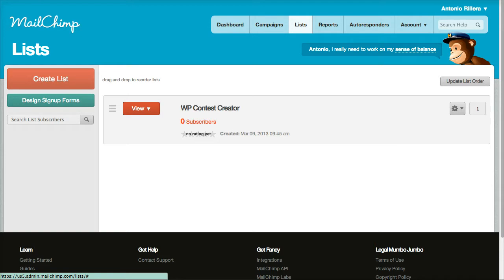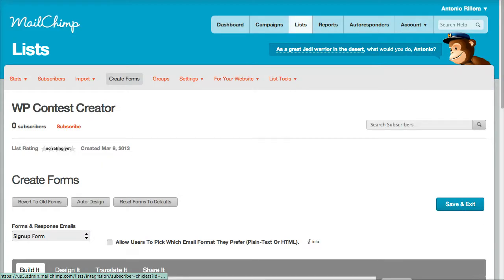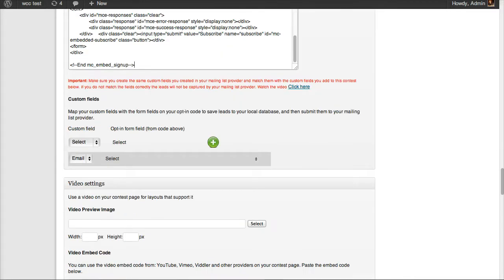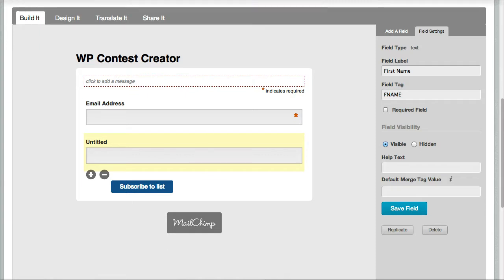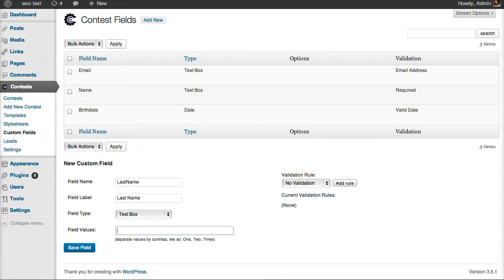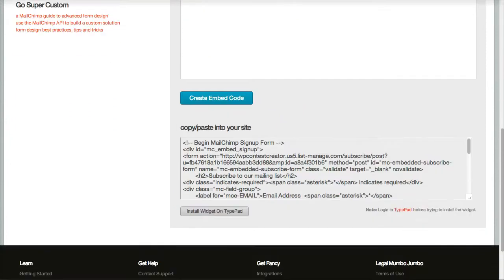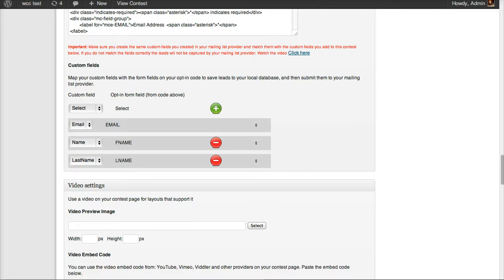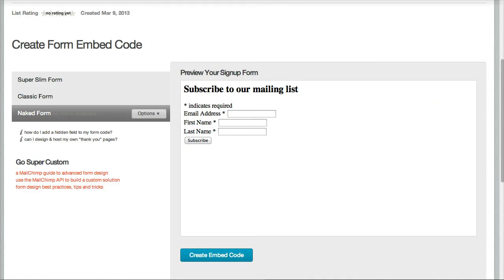WPCC MailChimp Integration